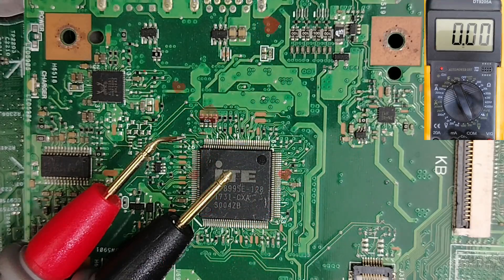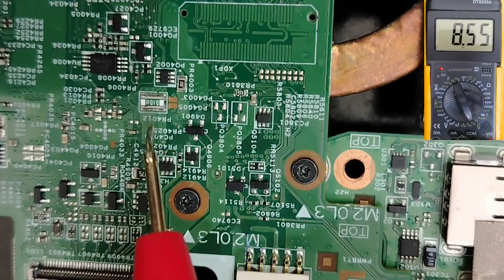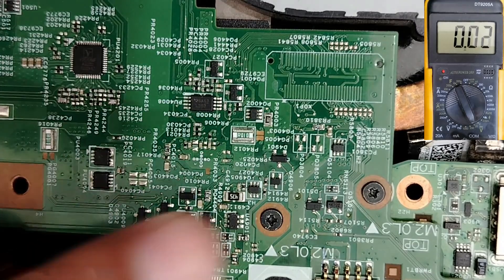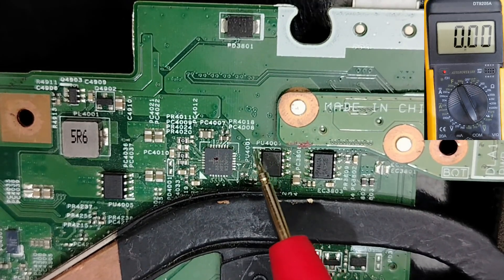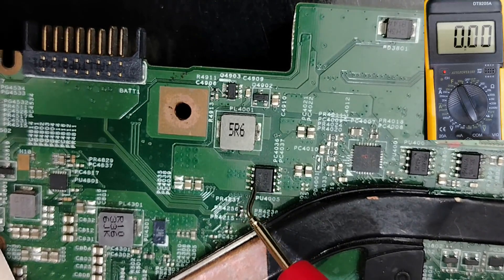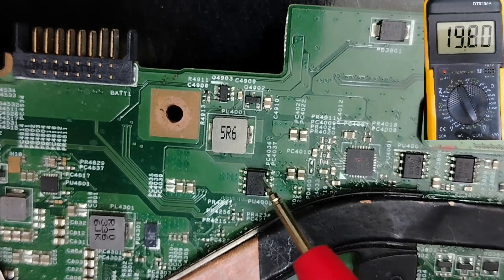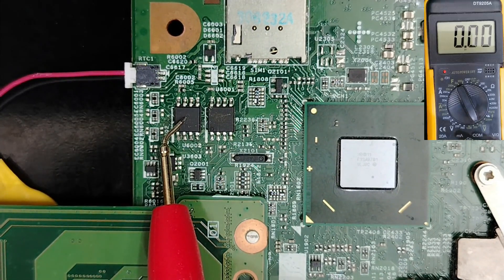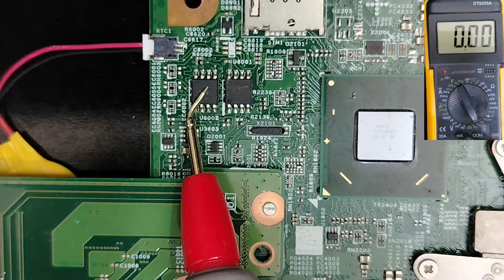Fix a Dead Laptop in 5 Minutes – It’s Always This Fault | Motherboard Repair Part 3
📌Join My Mentorship Program Today And Accelerate Learning - Limited Access 👇:
Your laptop won't power on? You might be chasing the wrong fault. In this eye-opening video, we reveal the reasons why most laptops die, and how you can quickly detect it using a multimeter. Discover how to test key voltage rails, identify short circuits, and trace the real cause of the issue like a pro.

Whether you're a beginner or experienced in laptop motherboard repair, this guide will teach you how to check power lines, MOSFETs, and ICs, and verify enable signals and test points. Don't let common mistakes stop your success. Learn to fix dead laptops the smart way!